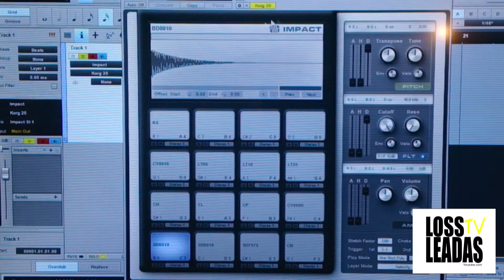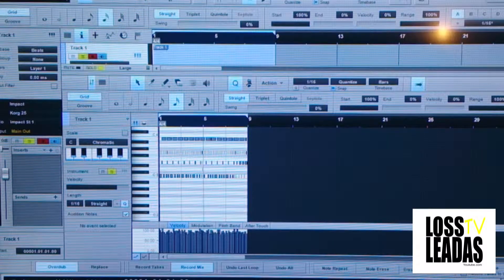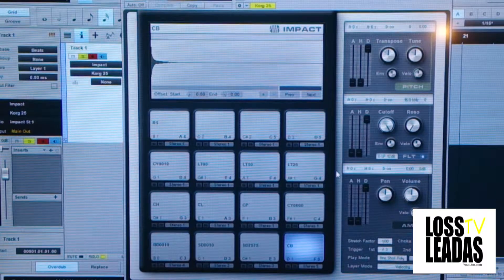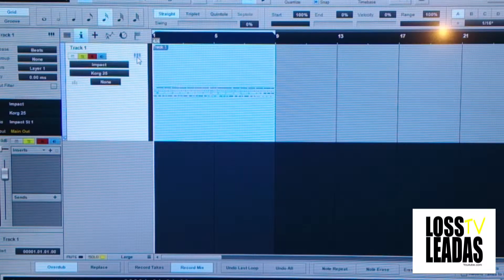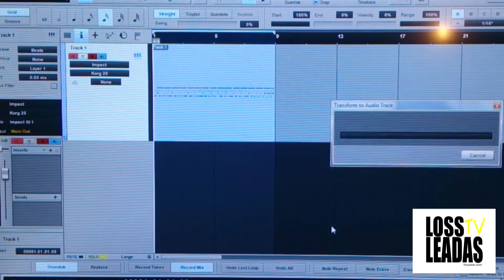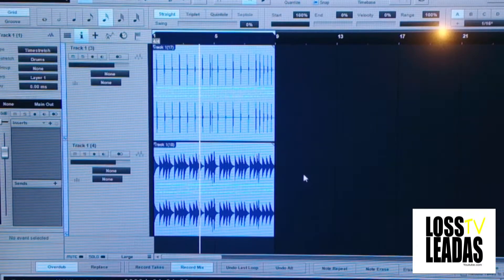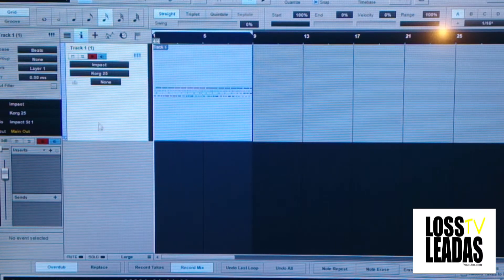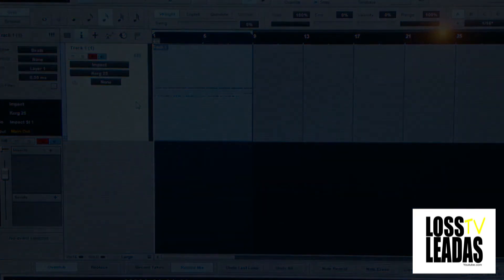YYBY | PRESONUS STUDIO ONE Tips